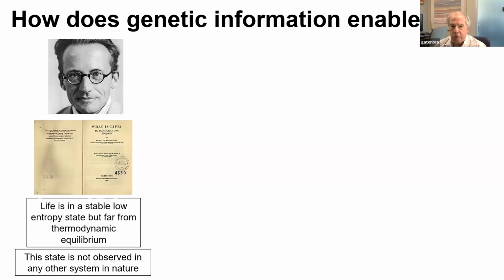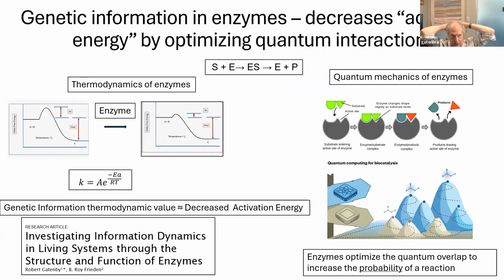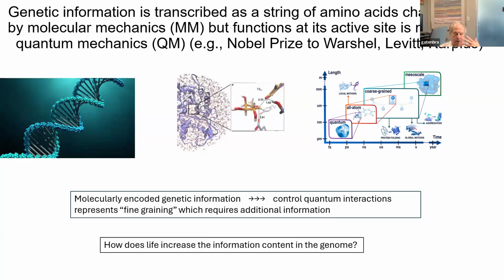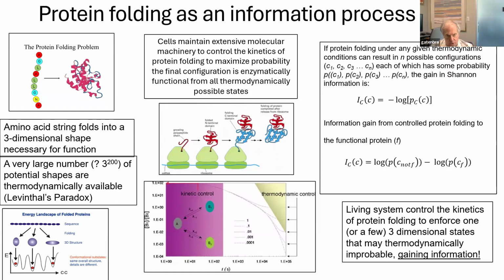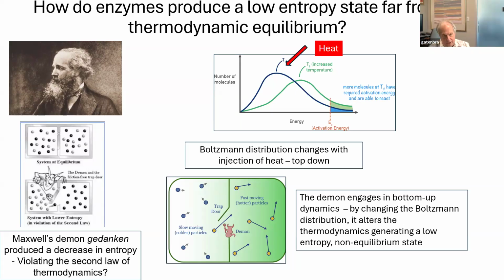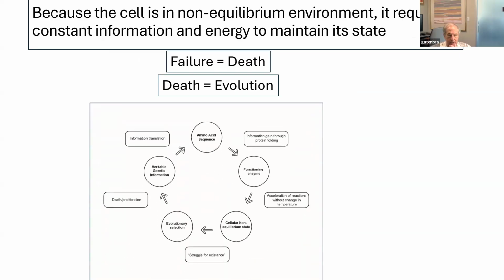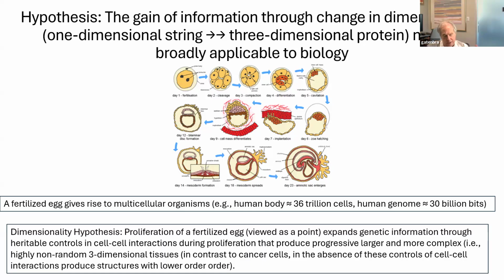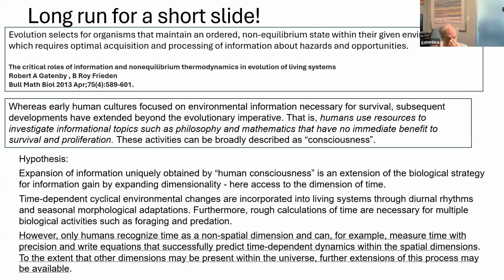Enzyme function and a potential model for consciousness by Robert Gatenby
Although enzyme function is often characterized as a decreased activation energy, the mechanism of action involves altering the quantum interactions of substrate molecules.  The need to understand this fine graining (molecular structures acting at quantum level interactions) process led me to consider the key role of dimensionality in information dynamics in living systems.   That is, the string of amino acids encoded by genetic information becomes functional only when it folds into a 3-dimensional structure. Protein folding, when governed only by thermodynamics, is a random process with many possible (lower free energy)  outcomes. However, living systems, by controlling the kinetics of protein folding, ensure a single final, optimally functional  configuration out of the many possible structures - effectively increasing Shannon information.

Perhaps this "dimensionality" mechanism to increase information also works at the cellular level as interactions among proliferating cells ensure cellular proliferation results in a highly non-random, functioning multicellular structure out of all possible 3-dimensional configurations.  Again, this highly controlled change in dimensionality  permits the increased information necessary for multicellularity.

Humans, unlike all other living systems, explicitly recognize, measure, and predict time. My hypothesis is that this increased dimensionality, in turn, allows access to information not available to other living systems and characterized (by us) as "consciousness".  An extension of this  hypothesis is that consciousness resides in the dimension of time and, therefore, interacts with but is exterior to the spatial dimensions.